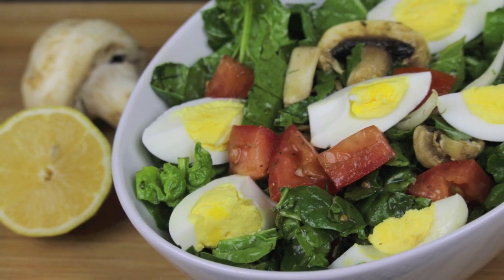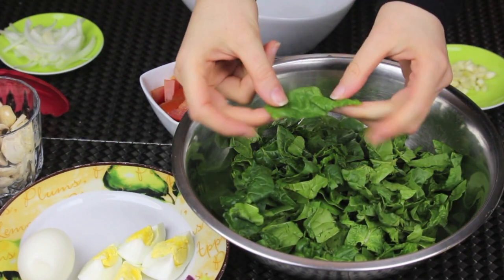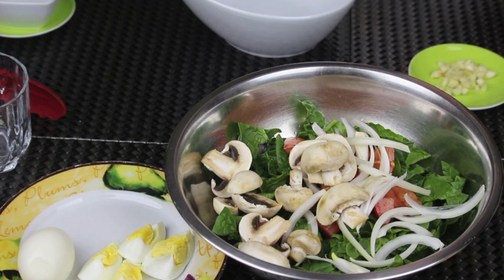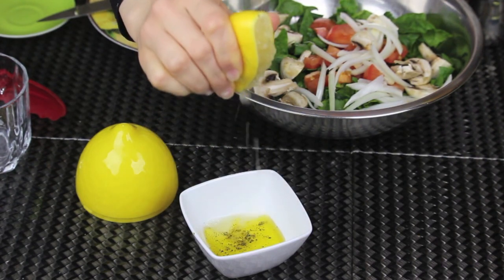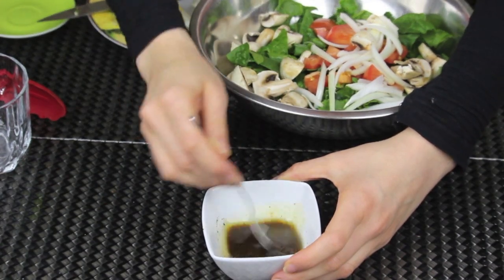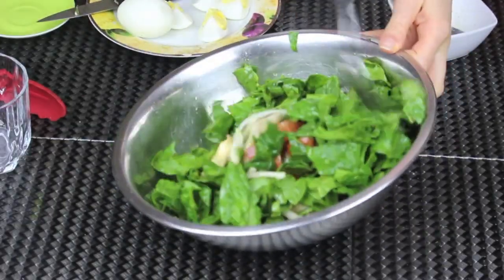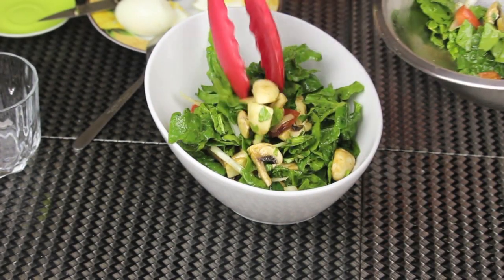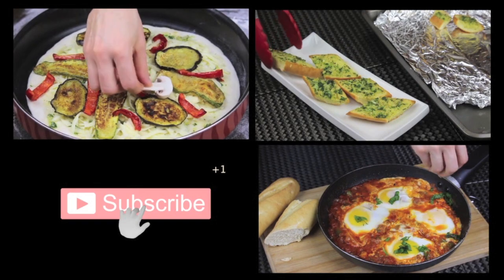Spinach and Mushroom Salad - Episode 81 - Amina is cooking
2 cups of coarsely chopped spinach
1 tomato cut in cubes
1/4 cup of white onion slices
3/4 cup of chopped mushrooms
3 tbsp lemon juice
3 tbsp olive oil
 1 tbsp pomegranate molasses
salt and black pepper to taste